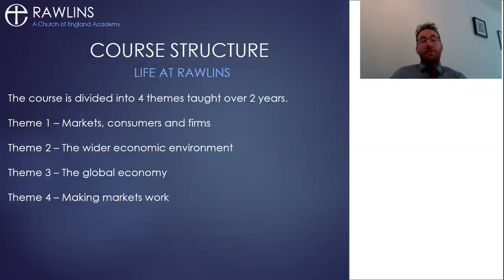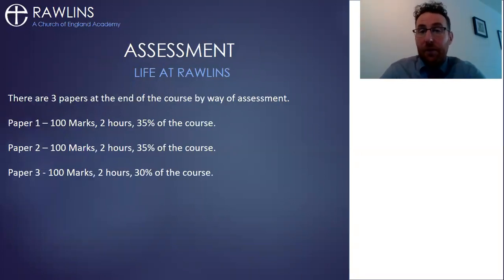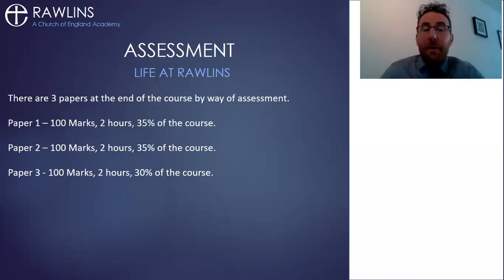A Level Economics